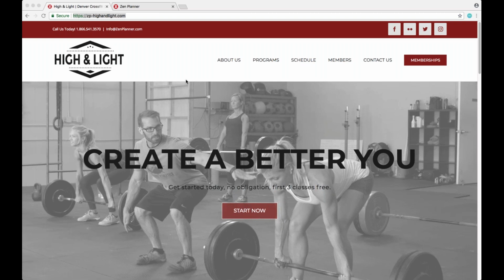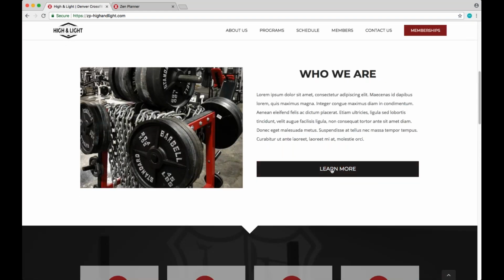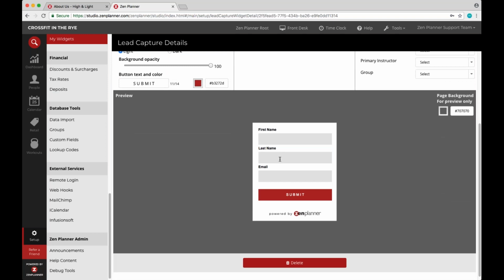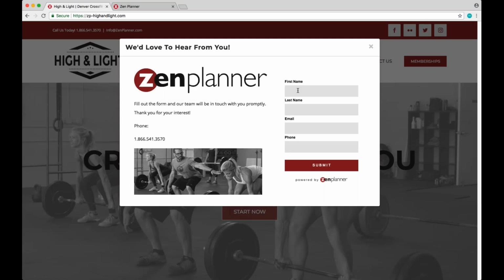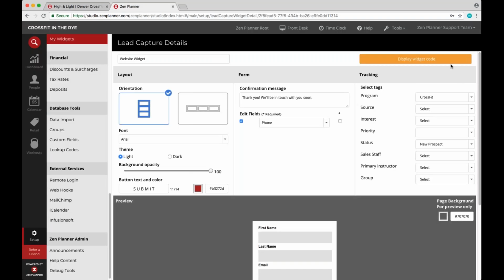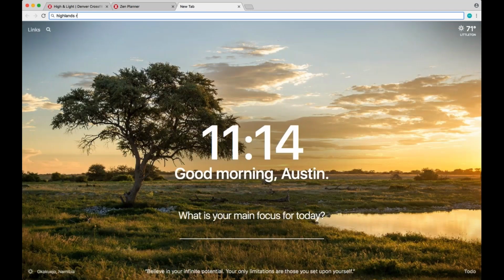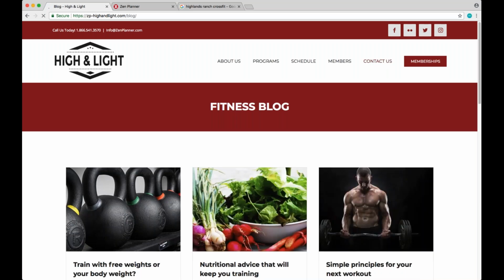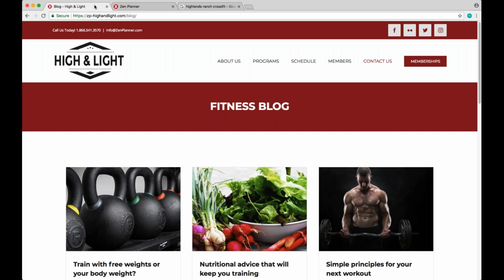Using Your Website to Get Prospects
Join us as we discuss the best ways to get prospects in your door by optimizing your website!